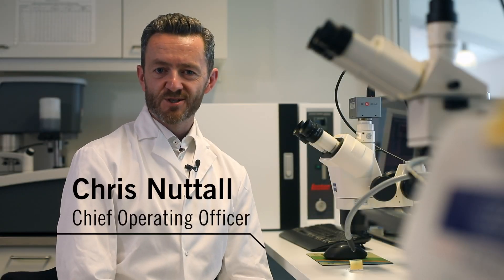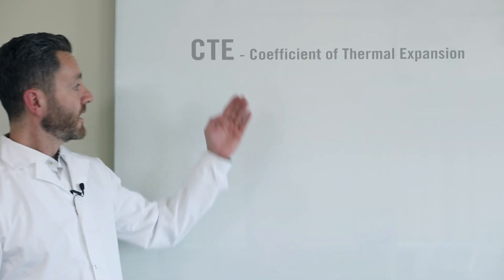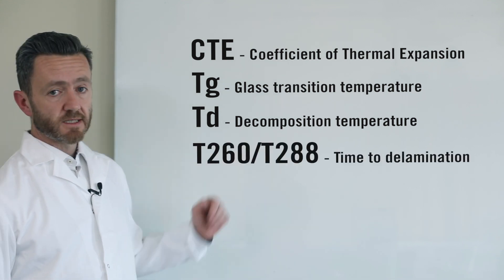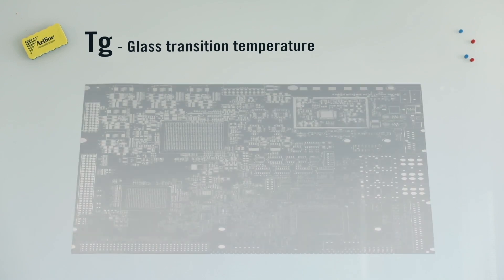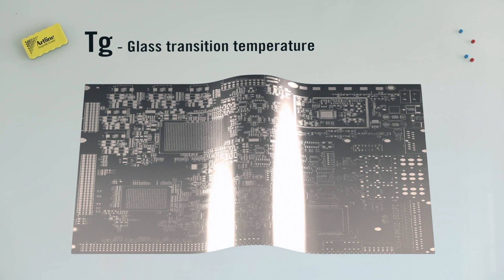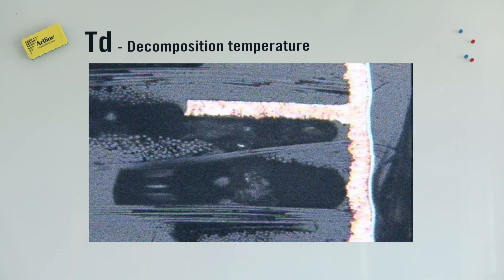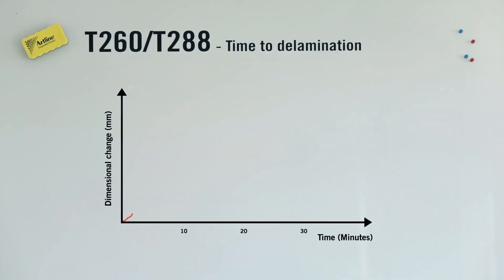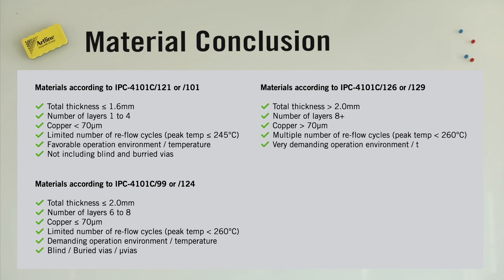PCB material characteristics to look for when selecting material? | PCB design and technology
What are the PCB material characteristics to look for when selecting material?

The main ones that we would consider first include:
CTE - a measure of how much the material expands when heated
Tg / GLASS TRANSITION TEMPERATURE - The Tg value is the temperature at which the material changes from a reasonably stiff glass-like material to a more elastic and bendable plastic-like material
Td / DECOMPOSITION TEMPERATURE - This is a measure of the degredation of the material.
T260 / T288 / TIME TO DELAMINATION- This is the method to determine the time when the thickness of the PCB is irreversibly changed at a predefined temperature (260 or 288 in this case)– i.e. when the material expands to such a degree that it delaminates.

Listen to our PCB expert Chris Nuttall, Chief Operating Officer at NCAB Group explaining about PCB materials.

Find more questions and answer about printed circuit boards in our FAQ about PCBs